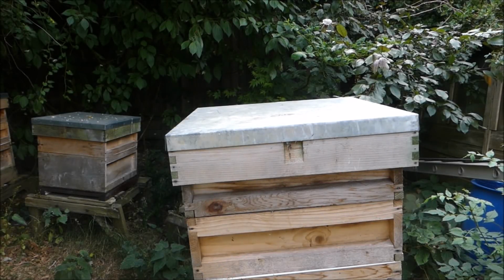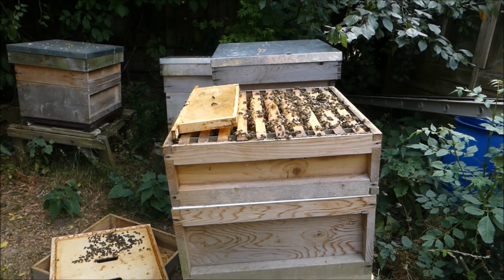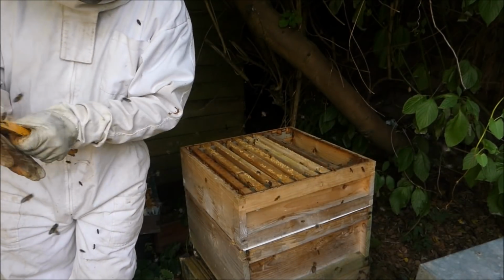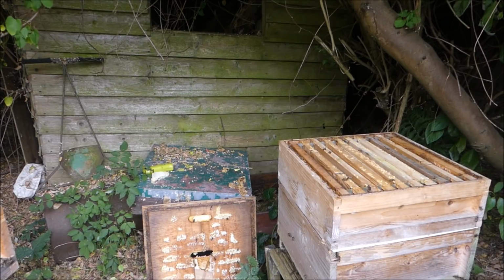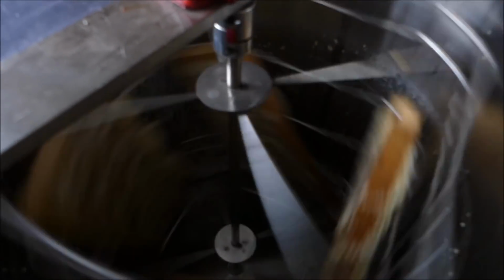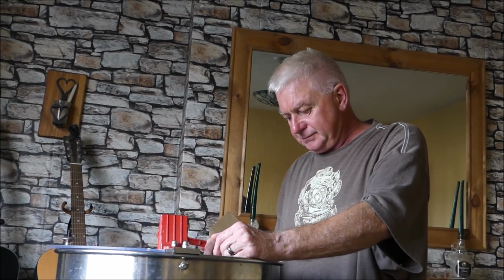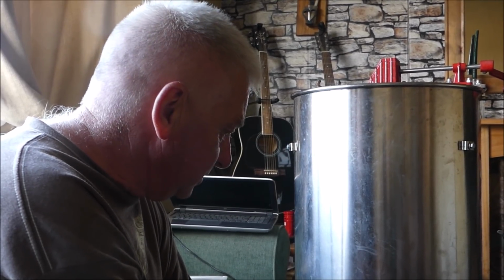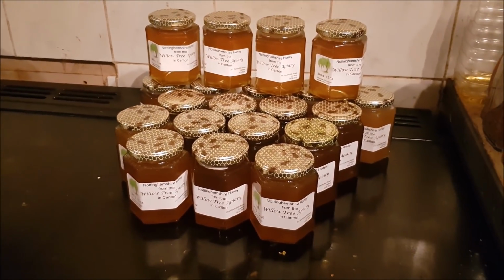Bee Keeping Honey Harvest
In this video we look at taking the honey off the hives and getting it to the jar.